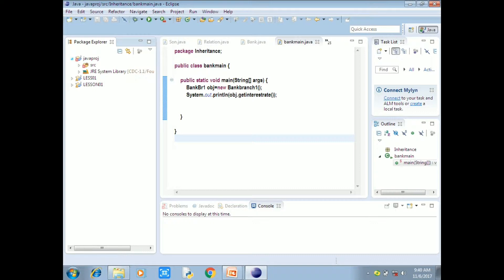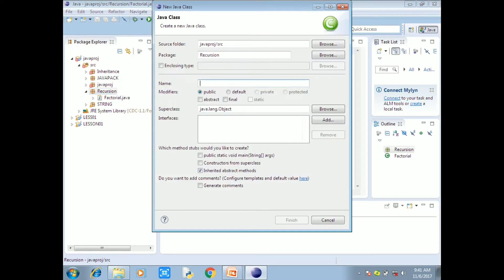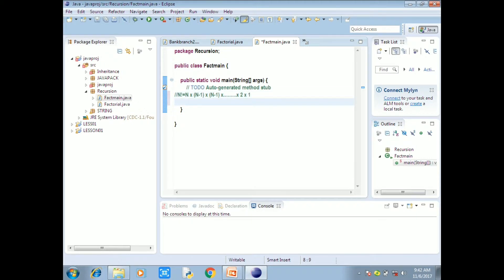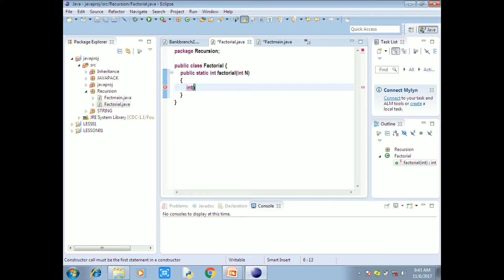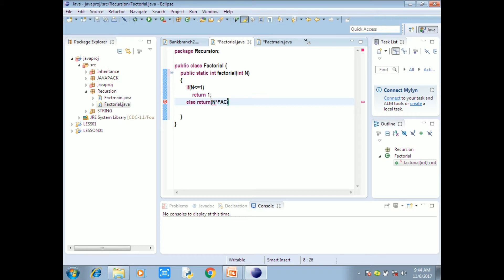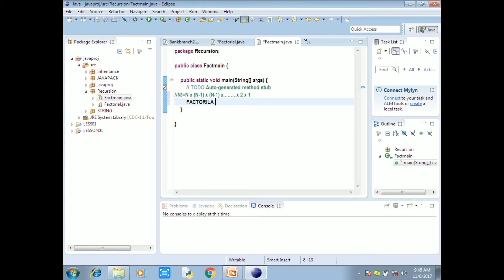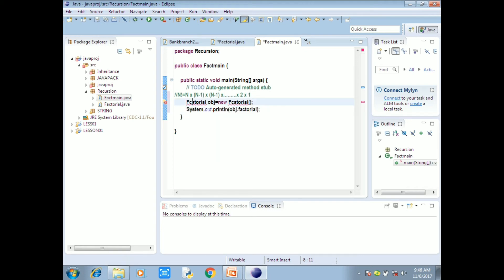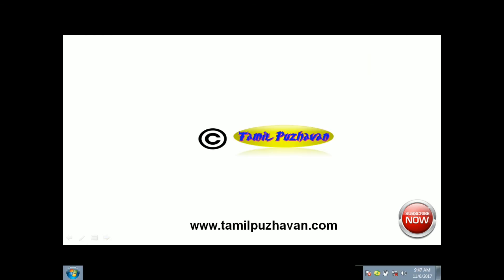Java Tutorial in Tamil-30:Recursion in java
Are you ready to learn java, this channel provides core java tutorial for beginners in Tamil, this video focused on Tamil students learn java in Tamil. In this video, I provide core java tutorial videos free download in Tamil, how to download and install JDK Tamil, and also this video includes set path in java in Tamil. This video explains Recursion in java,java in Tamil,java in Tamil
This course of study builds on the skills gained by students in Java Fundamentals and helps to advance Java programming skills.Students will design object-oriented applications with Java and will create Java programs using hands-on, engaging activities.